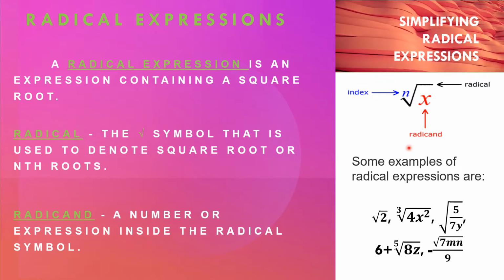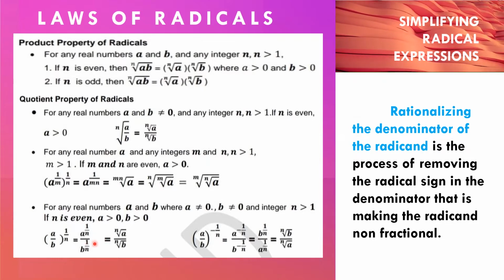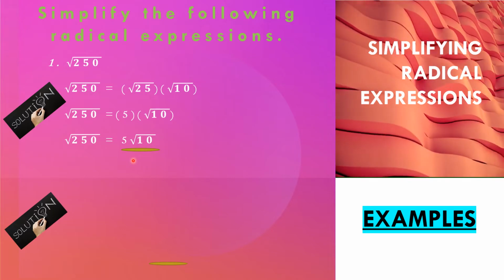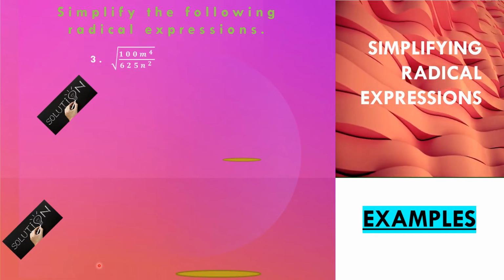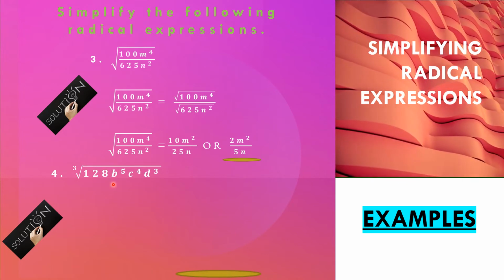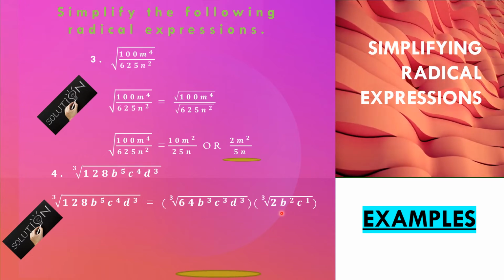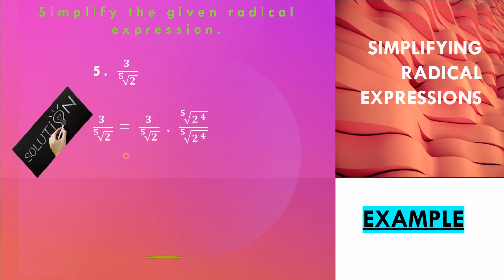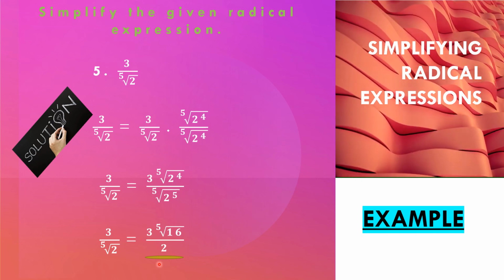SIMPLIFYING RADICAL EXPRESSIONS (Tagalog)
Mathematics 9
Quarter 2 : Week 5 Lesson